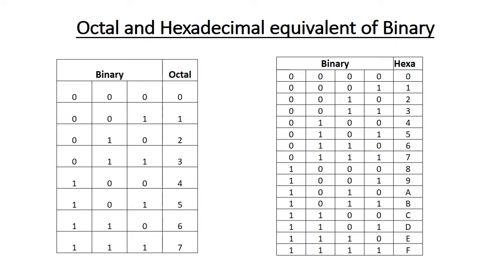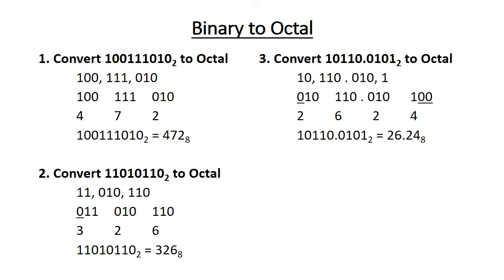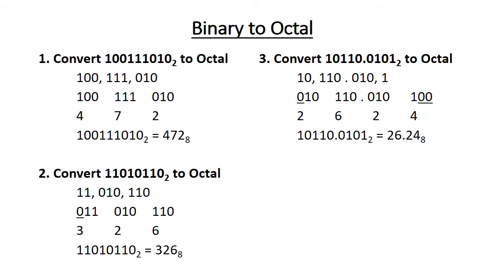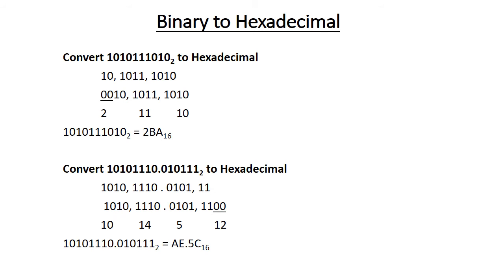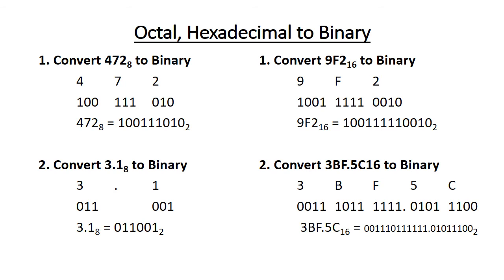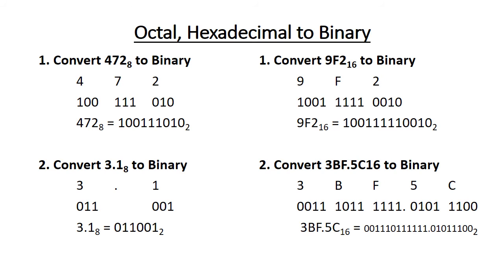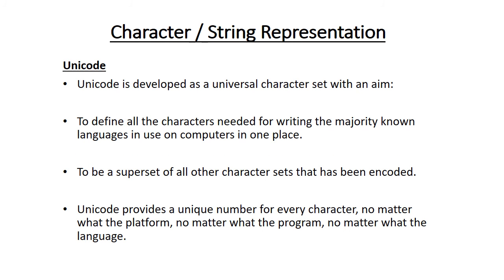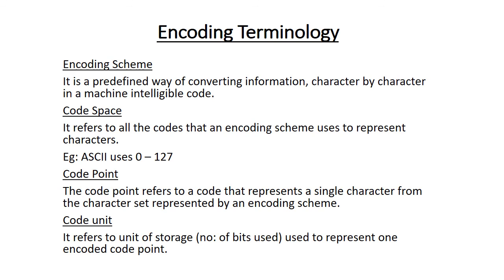Unit - 1: Computer Systems and Organization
Video 7 Number System